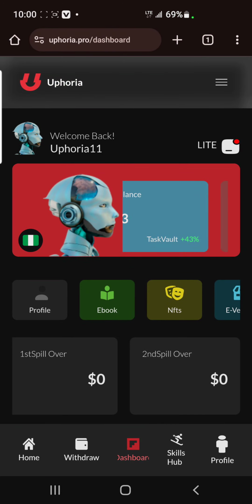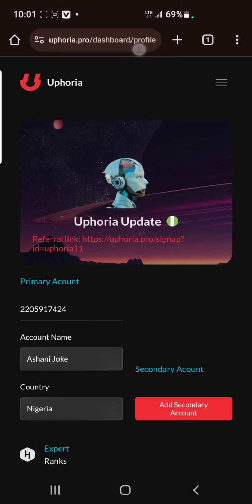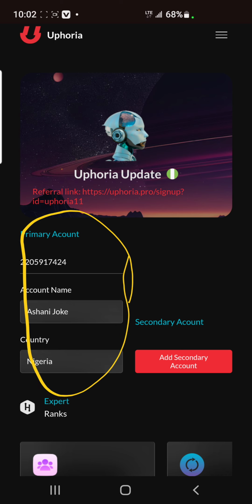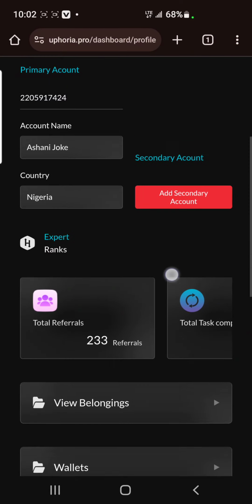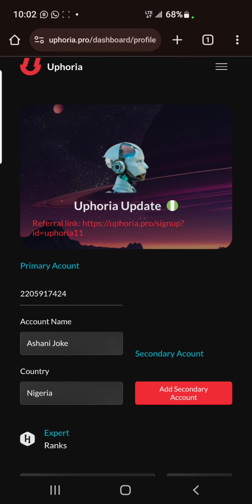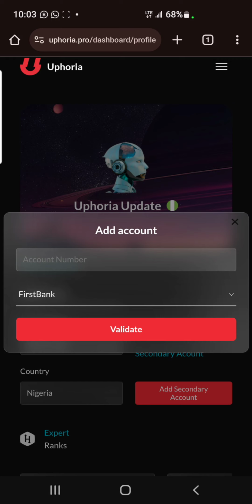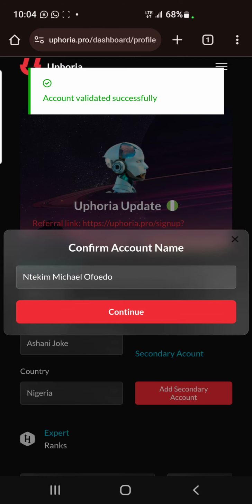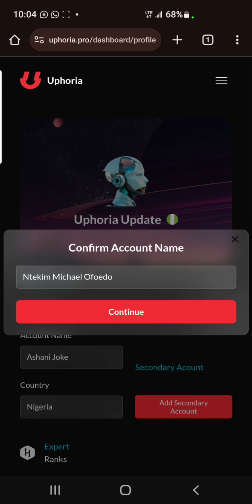How to Setup Your Secondary Account Details On Uphoria For Withdrawal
How to Setup Your Secondary Account Details On Uphoria For Withdrawal | Step-by-Step Guide

Are you looking to withdraw funds from Uphoria? Setting up your secondary account details is a crucial step to ensure smooth transactions. In this video, I’ll walk you through the simple process of linking your secondary account details to Uphoria for easy and fast withdrawals. Whether you're new to Uphoria or need a refresher, this step-by-step tutorial has got you covered!

🔑 What You'll Learn in This Video:

    How to navigate the Uphoria dashboard
    How to securely link your secondary account details
    Best practices for withdrawal security
    Common mistakes to avoid when setting up your details

✅ Why Watch?

    Quick and easy process!
    Avoid common withdrawal issues
    Ensure your funds are transferred safely